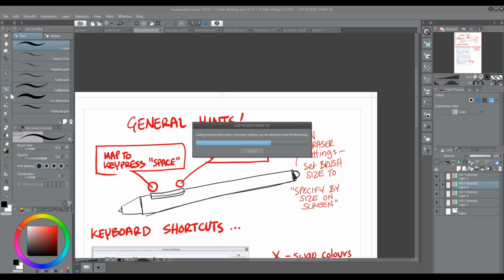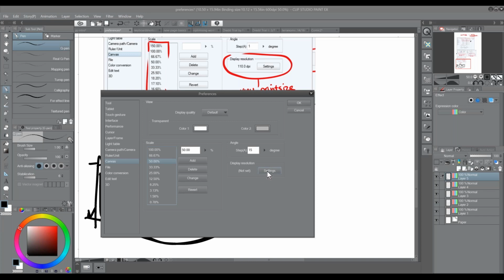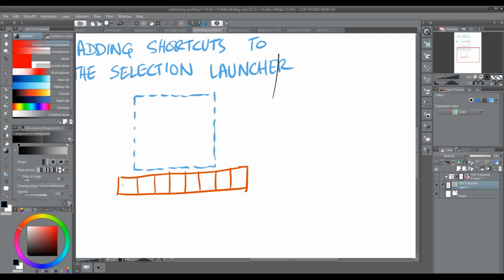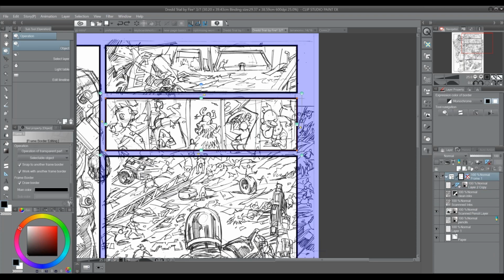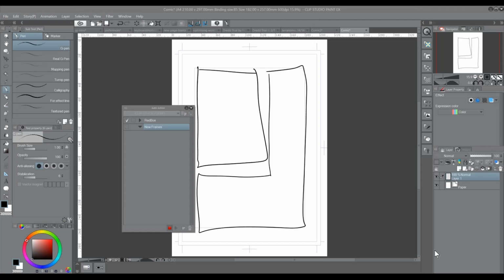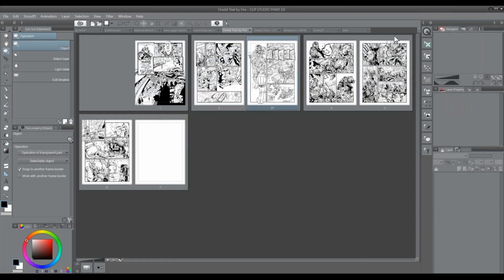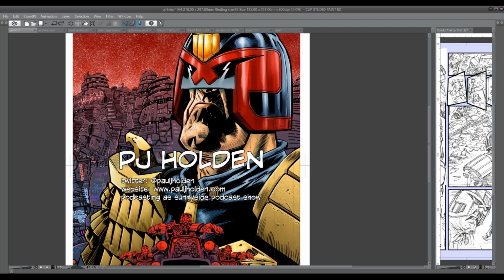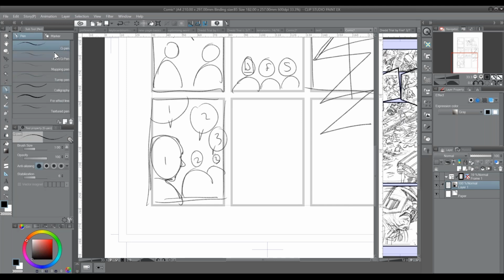Advanced Features with Comic Artist PJ Holden Part 1 (Webinar)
PJ Holden is a Belfast based comic artist, who has drawn Judge Dredd for 2000AD, X-Men for Marvel Comics, James Bond for Dynamite and World of Tanks for Dark Horse and Wargaming.net as well as many other titles. His background is in IT and Software Engineering, working as the IT Manager for a major Northern Ireland charity until he gave it up to draw futuristic judges punching people.

He’s written articles on Clip Studio Paint for ImagineFX, and regularly posts online advice on drawing/digital drawing on his twitter.

In this webinar, PJ explains advanced methods of working in Clip Studio Paint, from setting up custom pages for print to using auto-actions for reoccurring tasks and placing 3D models in panels for layout arrangements. He also has some great advice for new comic artist and answers a lot more questions in the Q&A session at the end.

PJ used version 1.8.5 of CLIP STUDIO PAINT EX

Paul J. Holden